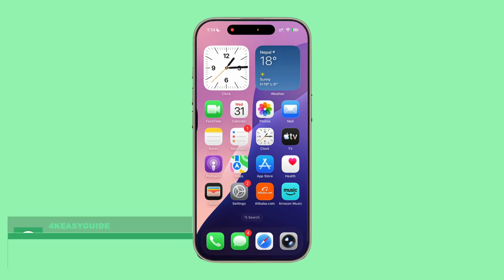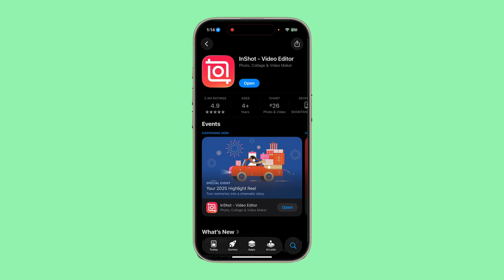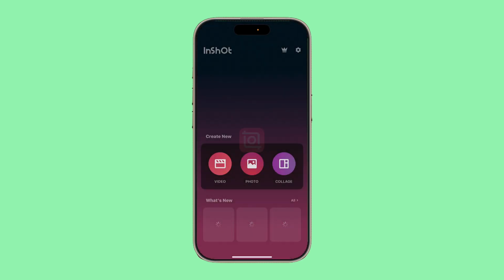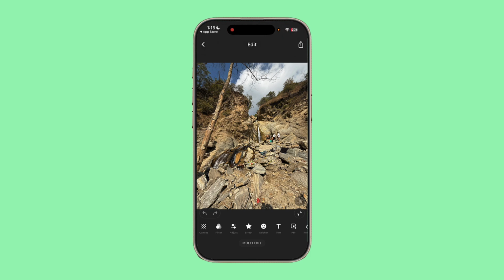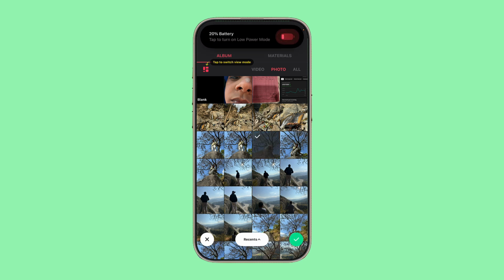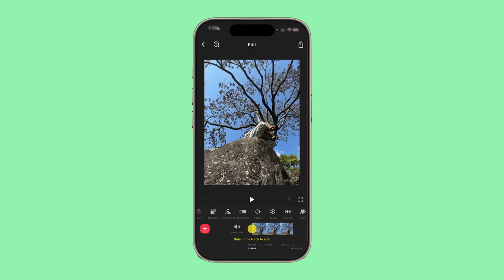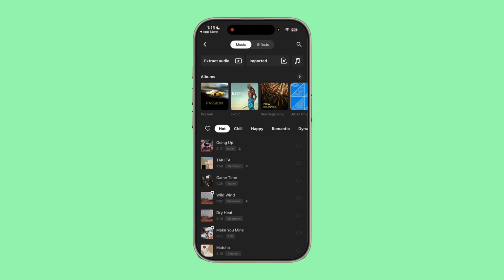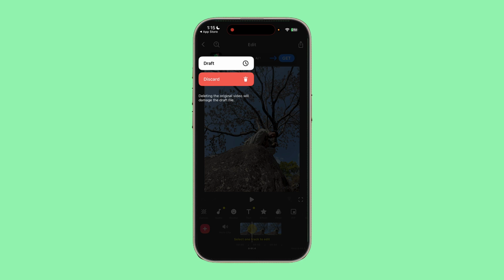How To Add A Song To Photo On iPhone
This video provides a practical solution for adding music to a photo on an iPhone, a feature not natively available in the Photos app. The tutorial uses the free third-party app InShot Video Editor to achieve this. The process begins by opening the app and selecting to create a video, not a photo project. You then choose the photo you wish to enhance from your library.

Once the photo is placed on the timeline, you navigate to the editing menu at the bottom and select the "Audio" tab. Here, you can browse and use music provided within the InShot app itself. More importantly, you can tap the plus icon to access the "Imported" section, which lists songs downloaded and stored directly on your iPhone. After selecting your desired track and adjusting it, you export the project. The final output is a video file that plays your selected photo with the accompanying music soundtrack.

Timestamps:
0:00 - Introduction
0:13 - Using a Third-Party App
0:45 - Create a Video Project
1:00 - Add Audio from Your Library
1:16 - Export the Final Video